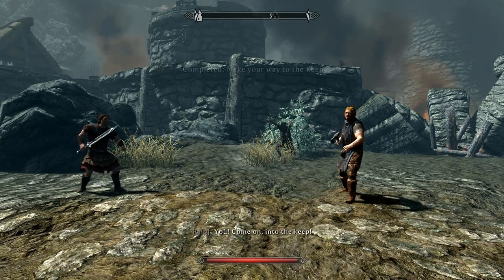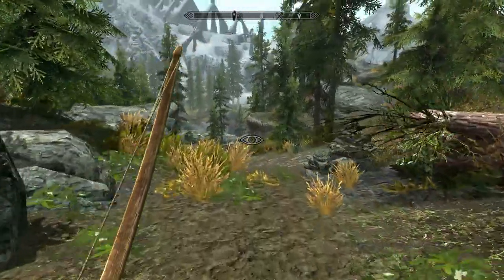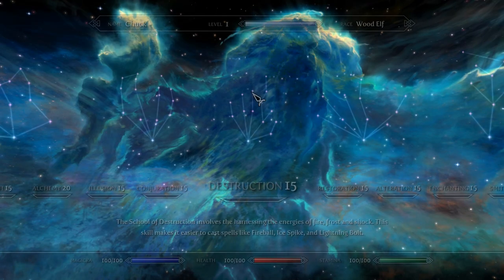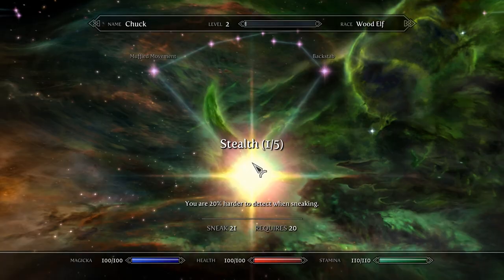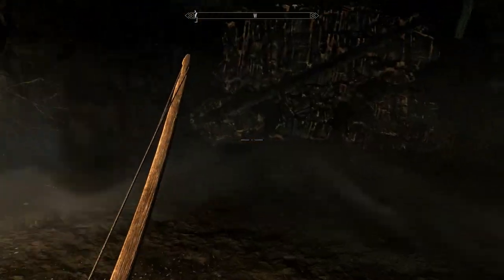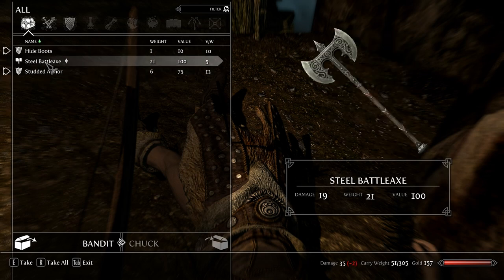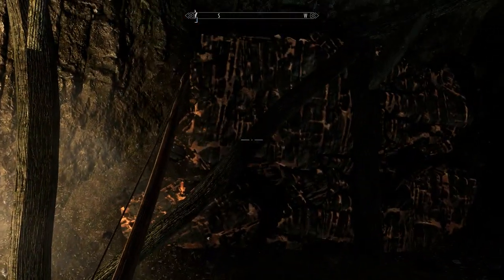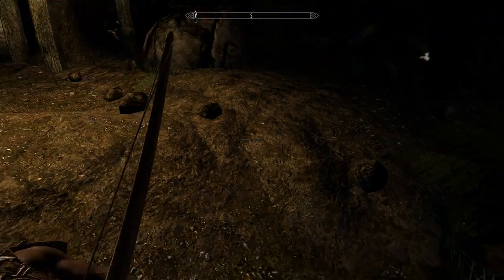Bob's Skyrim Let's Play - Episode 1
The first episode of my Skyrim Let's Play.
Let me know if you see any mods that you like and I will link to them below.